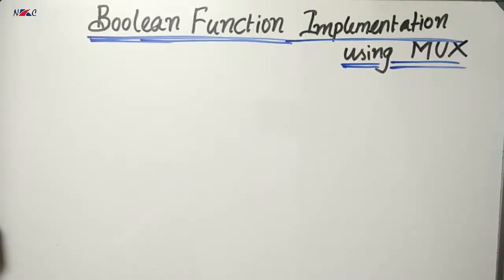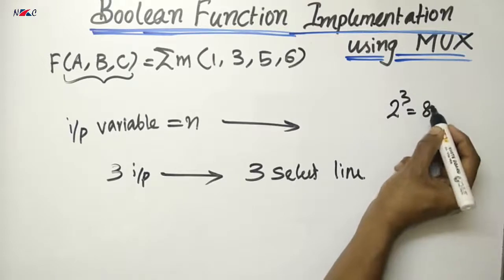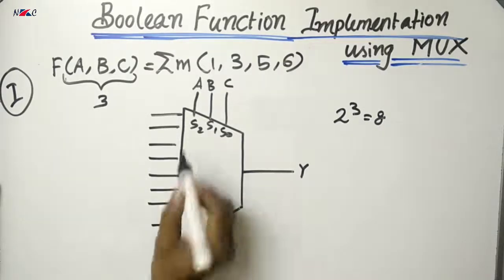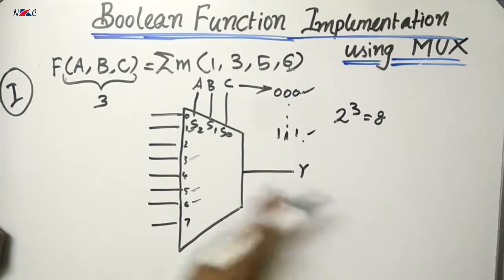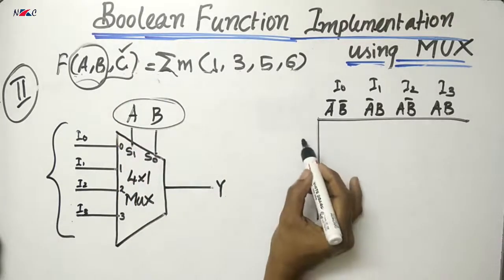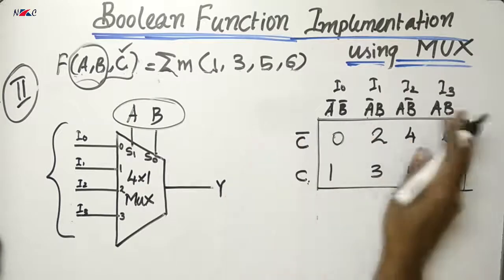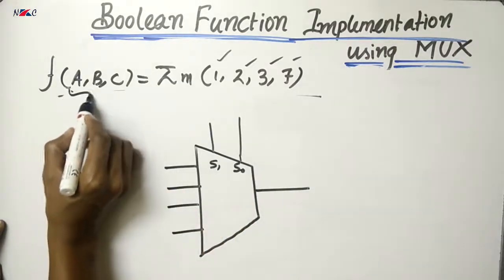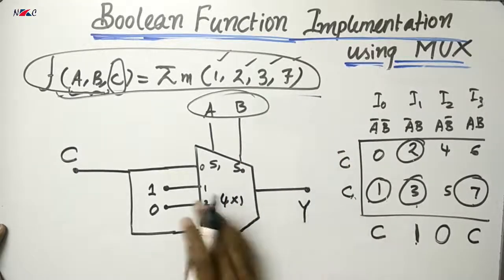IMPLEMENTATION of BOOLEAN FUNTIONS using MULTIPLEXER | KTU SYLLUBUS | in MALAYALAM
CS203 Switching Theory and Logic Design (CSE 2015 Syllabus)
CST203 Logic System Design ( CSE 2019 Syllabus)
IT201 Logic System Design  (IT 2015 Syllabus)
ITT203 Logic System Design (IT 2019 Syllabus)
EC207 Logic Circuit Design (ECE/AE 2015 Syllabus)
ECT203 Logic Circuit Design (EC/AE 2019 Syllabus)
ICT203 Design of Logic Circuits (IE 2019 Syllabus)
EBT205 Logic Circuit and Design (BME 2019 Syllabus)
DIPLOMA - DIGITAL ELECTRONICS

Syllabus- APJ Abdul Kalam Technological University (KTU)